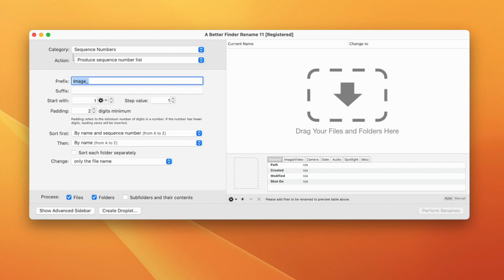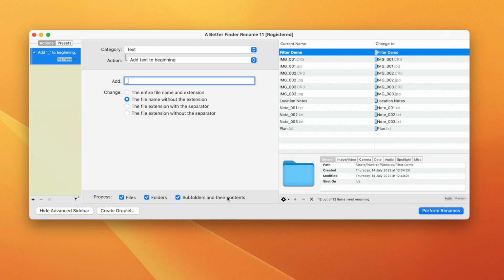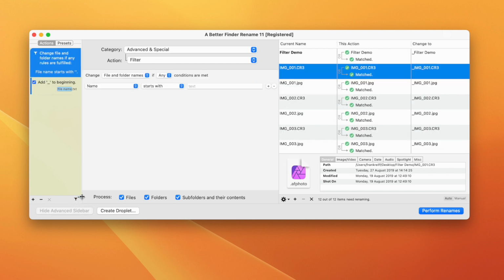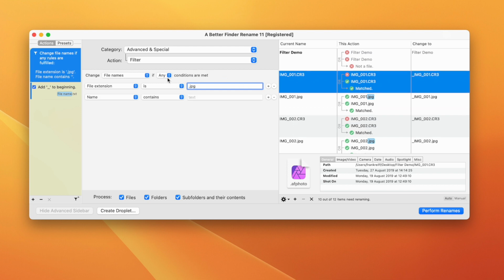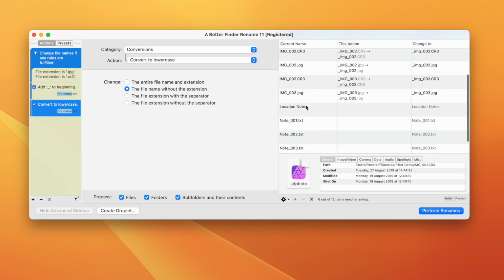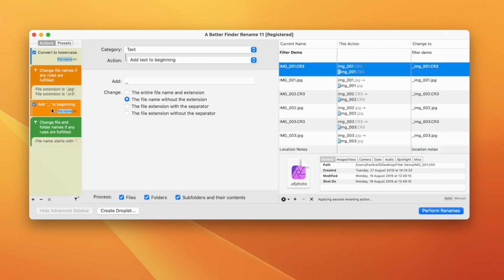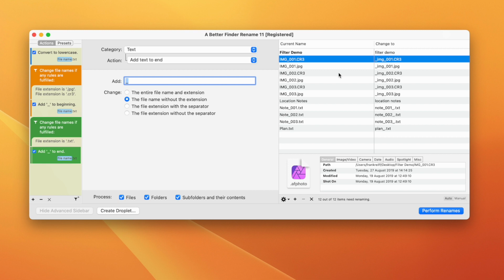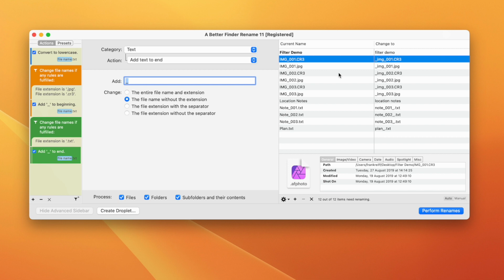A Better Finder Rename for macOS - Using Filter Actions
In this short tutorial, I will be introducing filter actions as a way of limiting renaming actions to a subset of the selected files, or to apply different renaming actions to different sets of files at the same time.